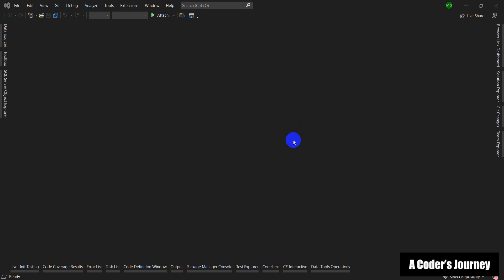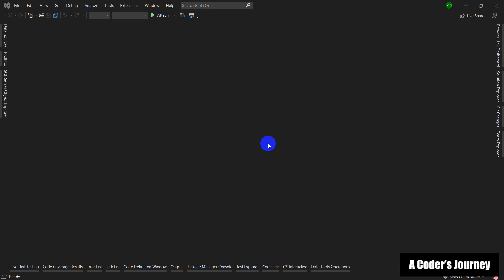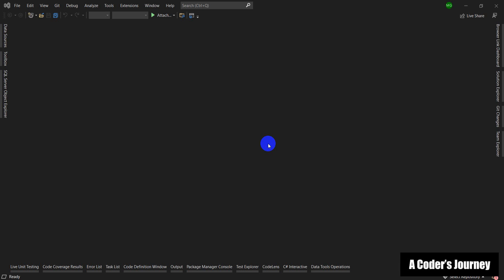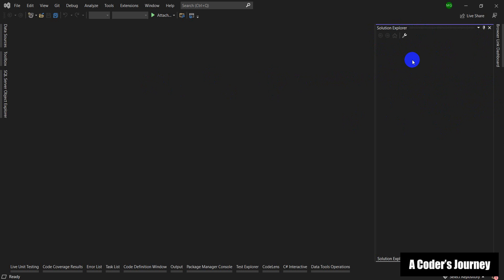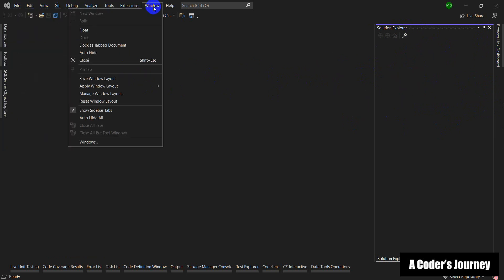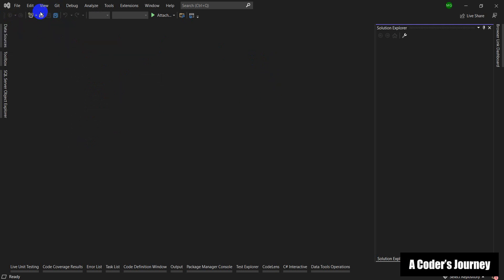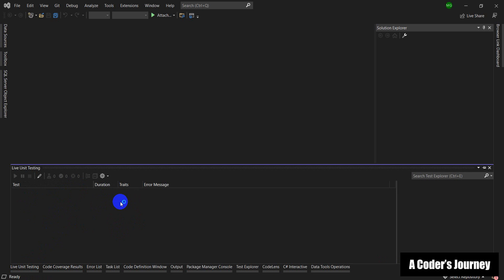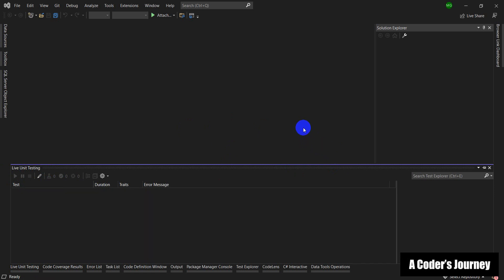C# - From Zero to Hero #1 - Introducing C# and Visual Studio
This is the first episode of my C# learning tutorial. In this episode, we are going to talk about this series and introduce Visual Studio which we will use as our IDE.